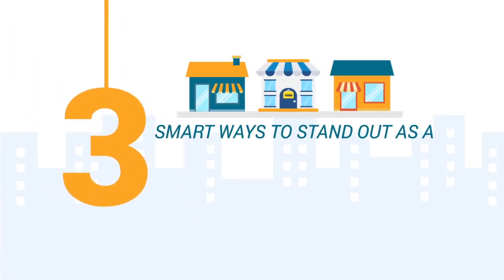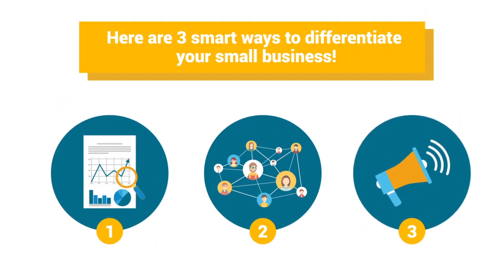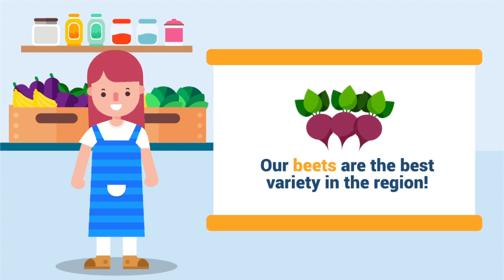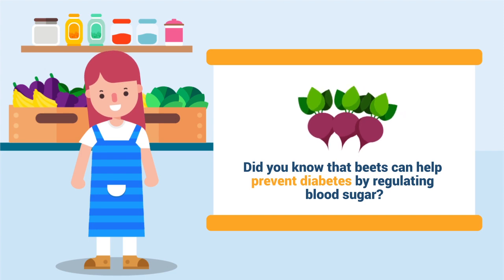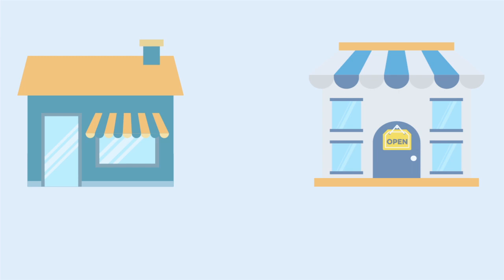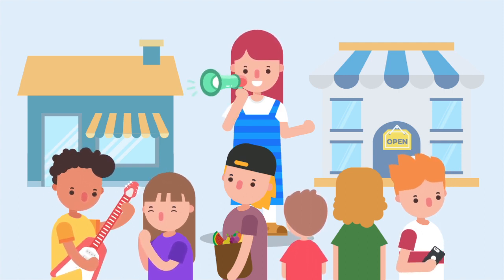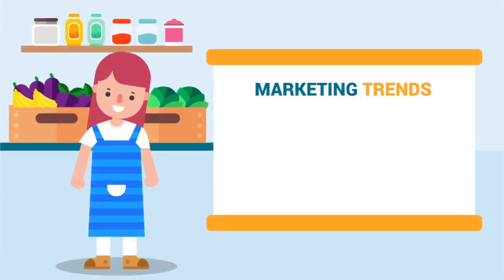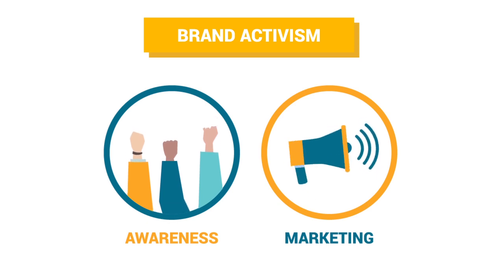3 Smart Ways to Stand Out as a Small Business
In this short video, you'll learn how 3 smart ways to differentiate your small business from others who are doing the same product or service as you.

5 Creative Ways to Use Infographics as a Powerful Tool in Your Business